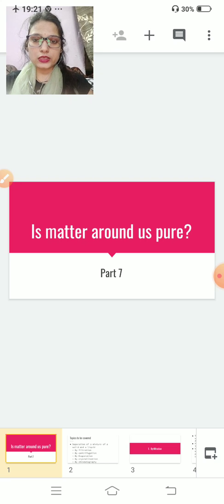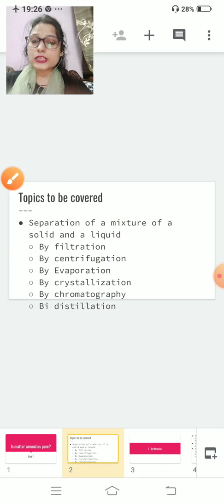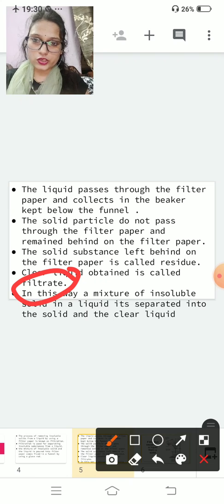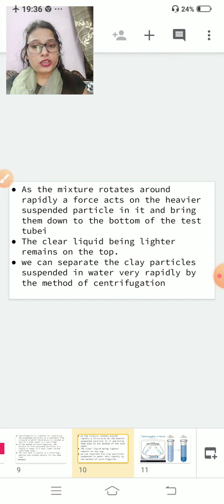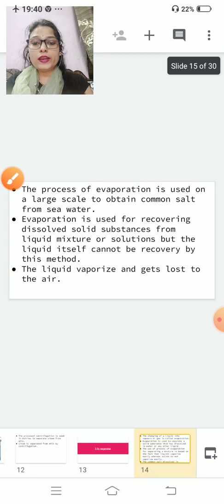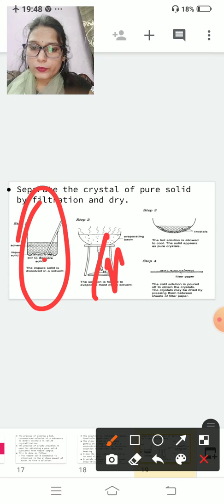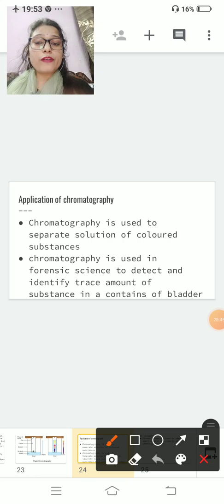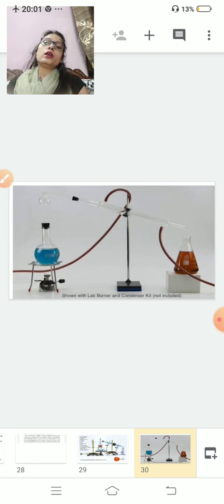Cl9_ chemistry_ch2_ismatterarounduspure_pr7_110920